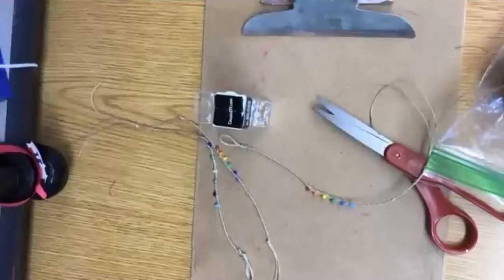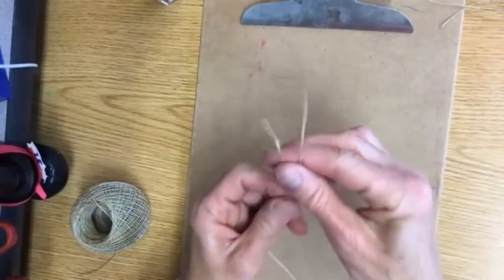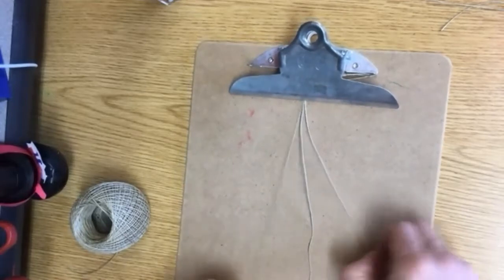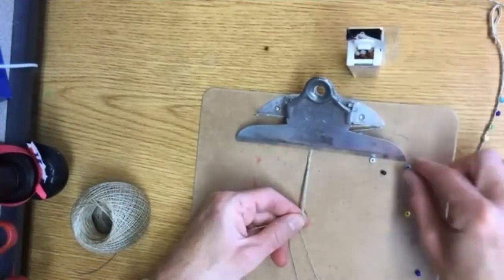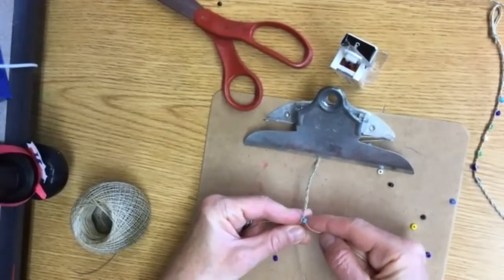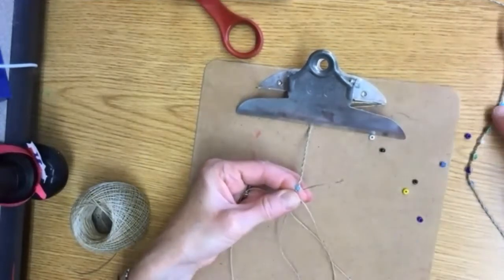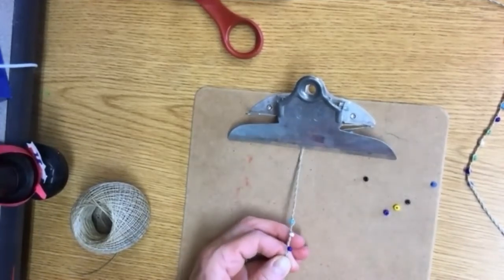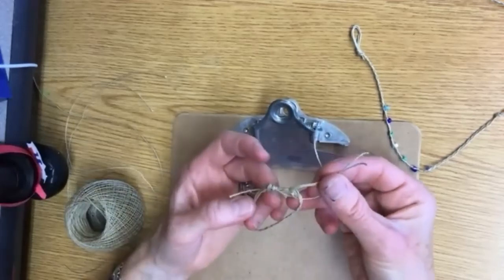Wish Bracelets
This is a quick video on how to make a wish bracelet.